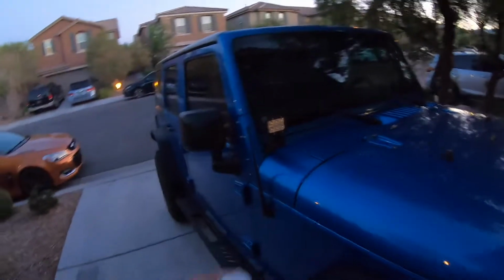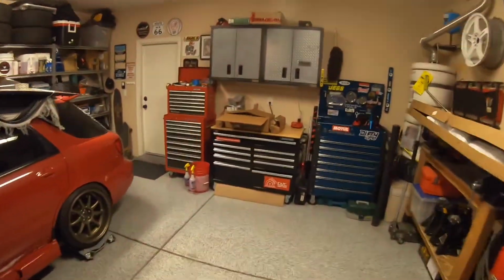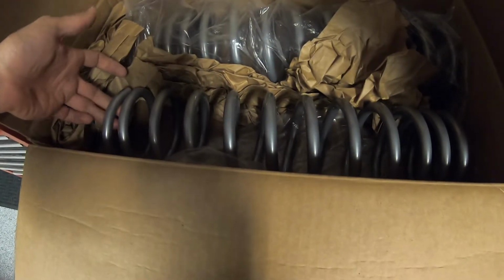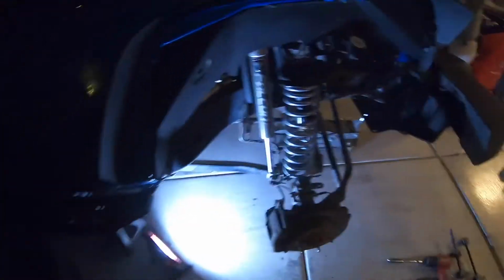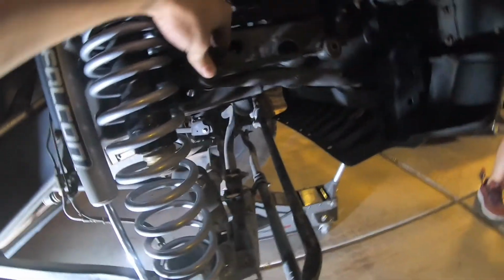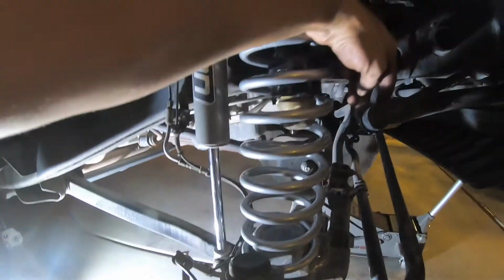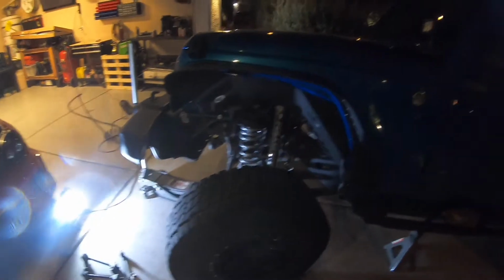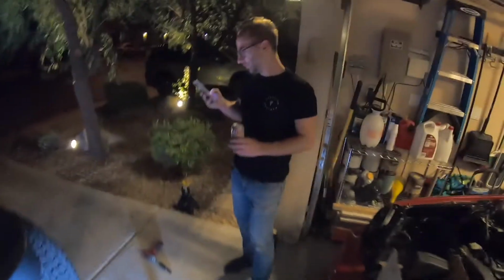Jeep JK Wrangler: Rubicon Express Dual Rate Spring Upgrade!!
Installing new front dual rate springs on Bris Jeep JK Wrangler.  Installed the 2.5-3" lift from rubicon express.  Great upgrade over the single rate springs the terraflex kit comes with.  Rides incredibly smooth now.